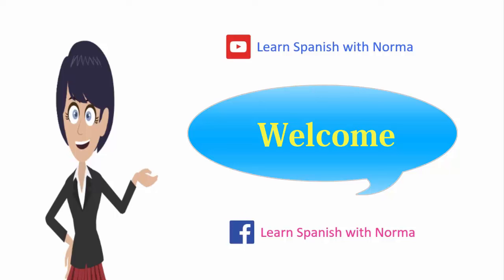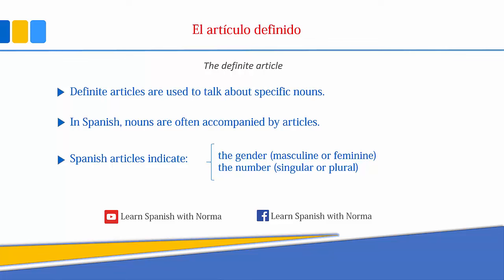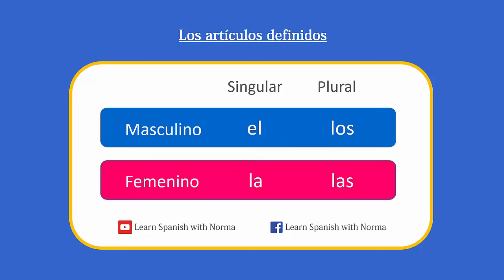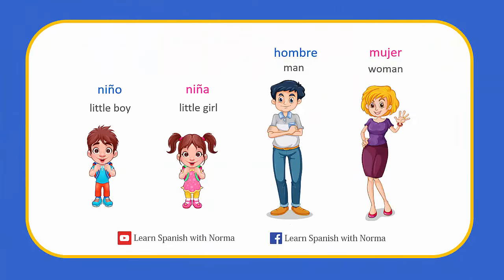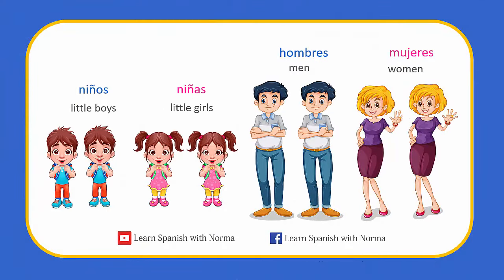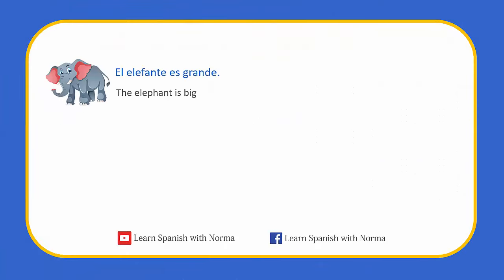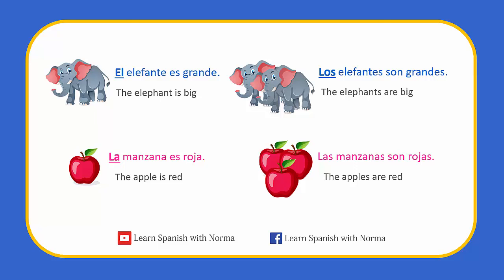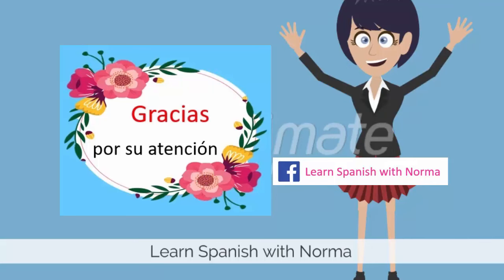Spanish Definite Articles "el" "la" "los" "las"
Today we are going to learn the Definite Articles in Spanish.
Hoy aprenderemos los artículos definidos en español

Cerebralia ❤️ online lessons are absolutely free!
With our online self-study language courses you can learn at your own pace, in your own time, anywhere in the world.